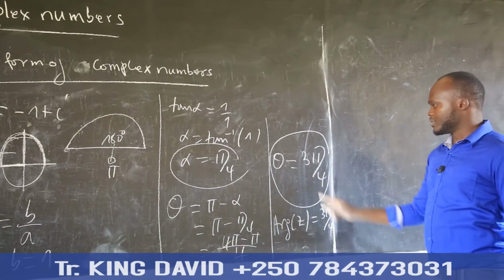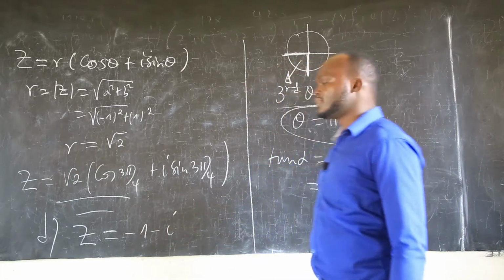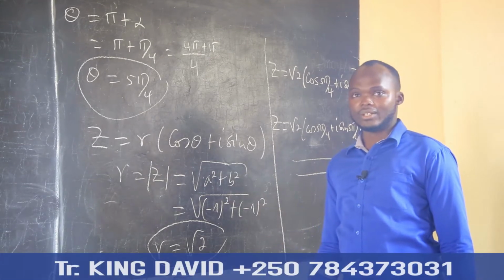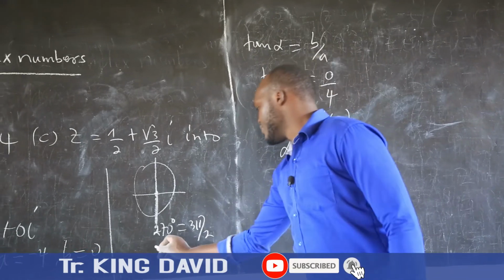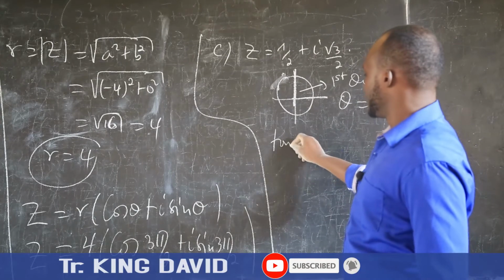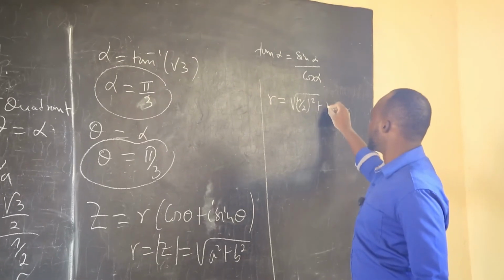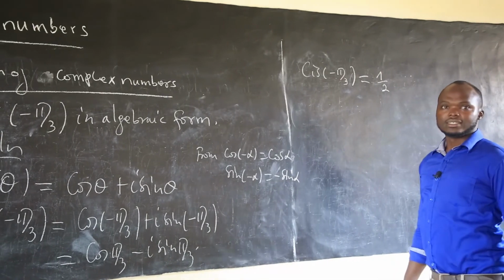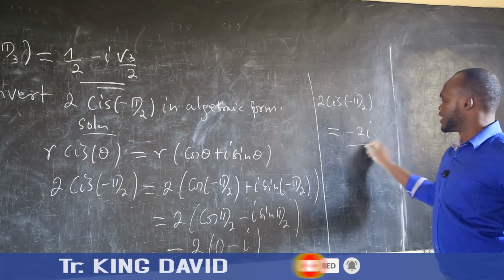Complex numbers part 28